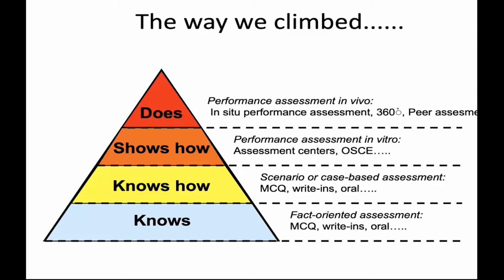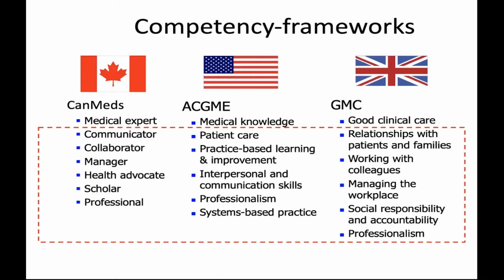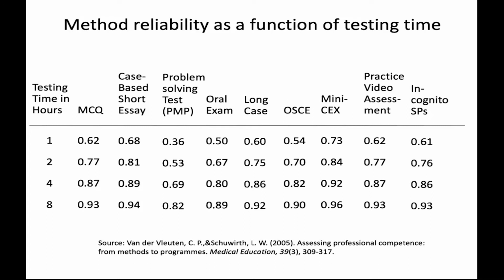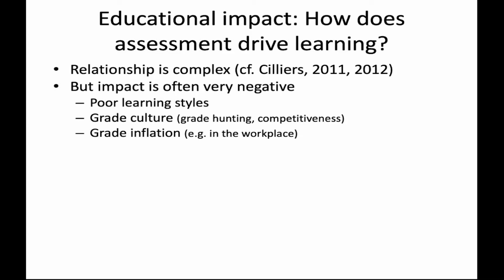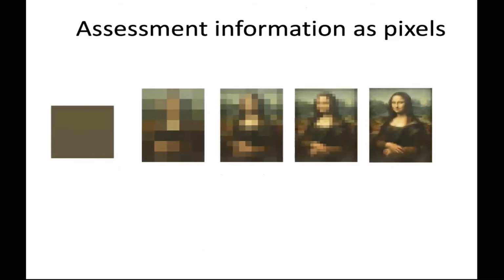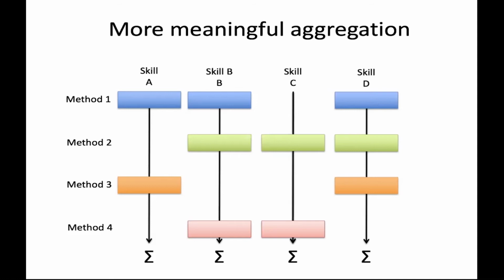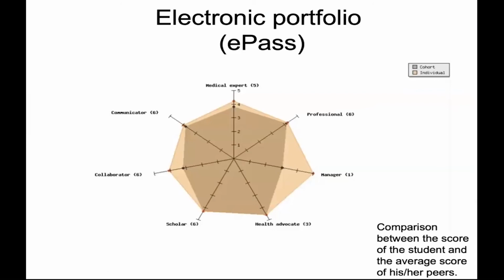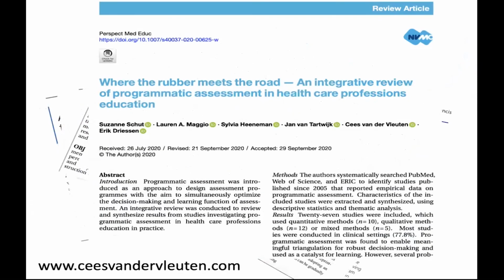Keynote Cees van der Vleuten | Programmatic Assessment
English (Dutch below)

During prior meetings of our community, we discussed how we can best assess our impact education. How do we assess the development of skills; does it suffice to evaluate an end report; what to do with peer- and stakeholder input; are we allowed to use evaluations of stakeholders in our assessment; how should we deal with group work and the individual component in assessments?

With new forms of impact-driven education come new methods of assessment. In this keynote, prof. dr. Cees van der Vleuten discusses programmatic assessment. He has been working on this particular concept since 2010. Based upon his latest publication 'Programmatisch toetsen: voorbeelden en ervaringen uit de praktijk' (2020), he shares a variety of examples and highlights his research.

More keynotes and information about impact-driven education at EUR

Nederlands:

Gedurende eerdere bijeenkomsten van de community hebben we besproken hoe we impactgedreven onderwijs het beste kunnen beoordelen. Hoe toetsen we de ontwikkeling van vaardigheden bij studenten, is het voldoende om enkel een eindrapport te evaluaren, hoe gaan we om met input van peers en stakeholders, is het toegestaan om beoordelingen van stakeholders mee te nemen in de beoordeling, en hoe maken we bij de toetsing onderscheid tussen groeps- en individuele componenten?

Bij nieuwe vormen van impactgedreven onderwijs horen nieuwe toetsingsmethoden. Tijdens deze lezing bespreekt prof. dr. Cees van der Vleuten programmatisch toetsen. Hij werkt al sinds 2010 aan het concept van programmatische toetsing. Op basis van zijn lmeest recente publicatie 'Programmatisch toetsen: voorbeelden en ervaringen uit de praktijk' (2020), brengt hij een breed scala aan voorbeelden mee en bespreekt hij belangrijke punten uit zijn onderzoek.

Meer lezingen en informatie over impactgedreven onderwijs aan de EUR